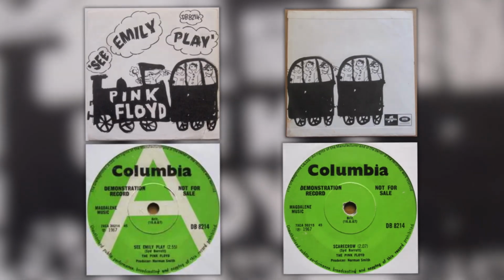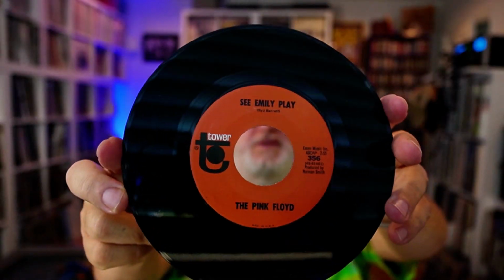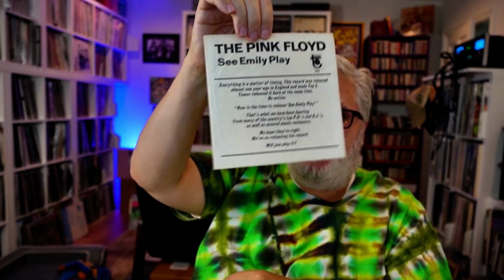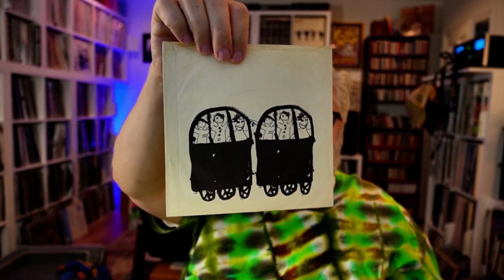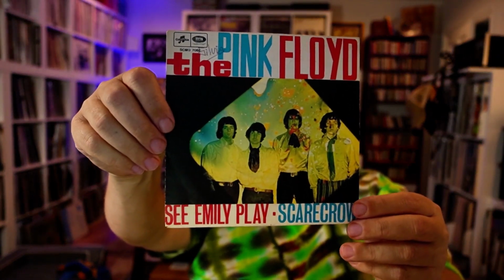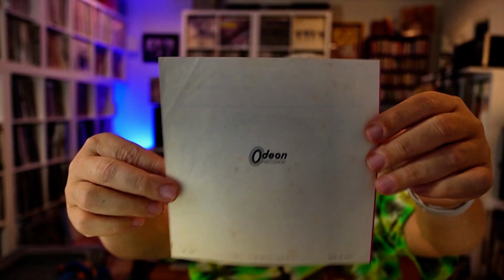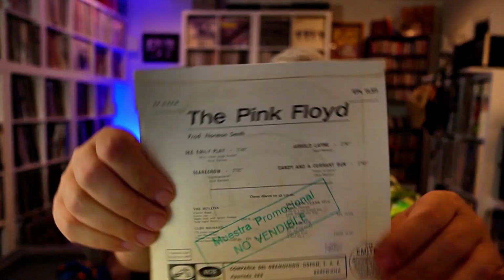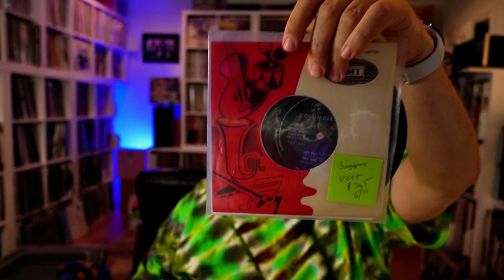Pink Floyd 'See Emily Play' - My 5 Rarest Picture Sleeves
In this video, I showcase rare *See Emily Play* picture sleeves, including US promos, Netherlands and Japan versions, and a few oddities like the Spanish EP and Mexican 45. These are the 5 rarest in my Pink Floyd collection, and each one has a unique story.

Chapters:
00:00 Introduction
00:56 See Emily Play released July 1967
02:16 #1  United States 1st pressing Promo Picture Sleeve
03:24 UK & US Piper at the Gates of Dawn song list differences
04:59 #1 United States 2nd Pressing Promo PS
06:07 #2 Netherlands PIcture Sleeve
06:57 #2 Continued - Denmark Picture Sleeve
07:29 #2 Continued - French Picture Sleeve
08:02 #2 Continued - German Picture Sleeve
08:58 #2 Continued - US Record Store See Emily Play
09:26 #3 Italy Picture Sleeve
10:52 #4 Japanese Picture Sleeve
11:34 #4 Japanese White Label Promo Red Vinyl 7"
12:37 #5 Spanish EP
13:32 Special Consideration - Mexican EP
14:34 Pink Floyd on Forty Five book
15:08 Other See Emily Play 7" singles minus the sleeve
16:07 Close